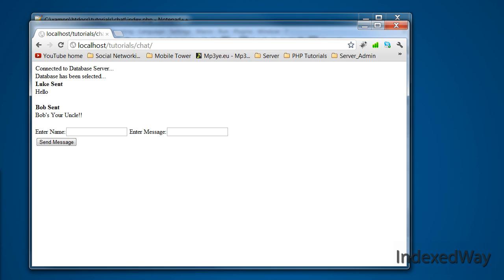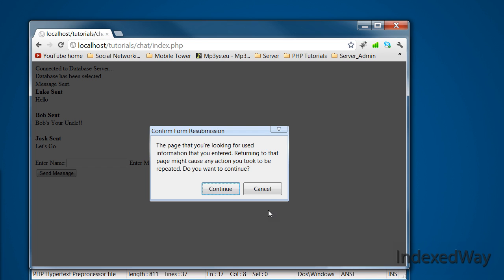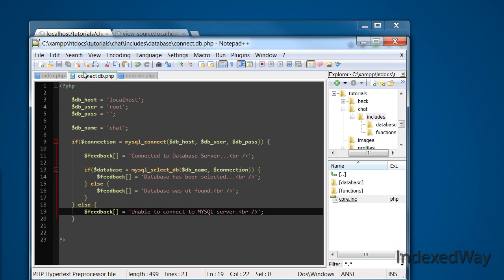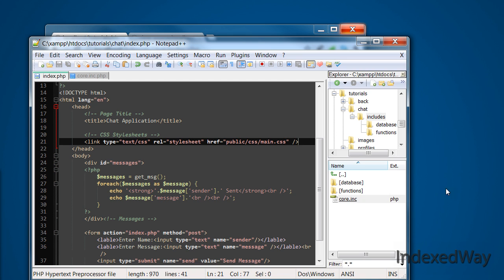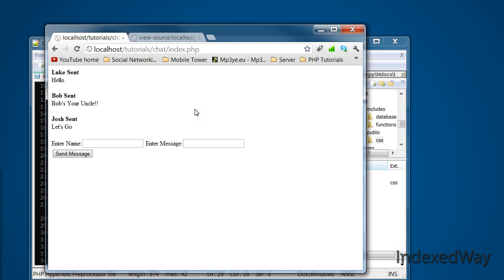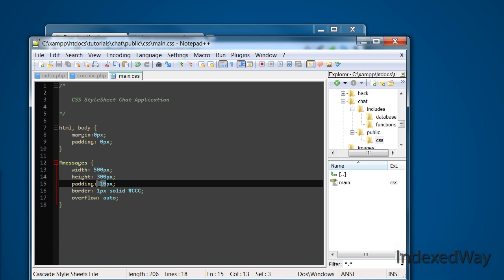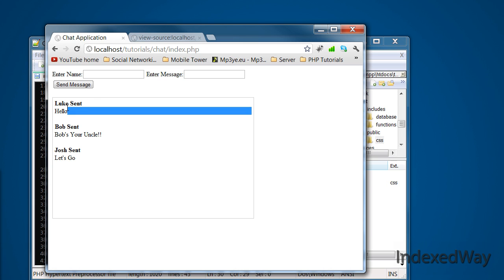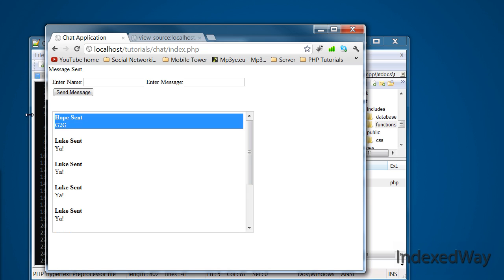PHP + MYSQL Simple Chat Application (Part 4) - CSS & Styling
A continue on from the previous parts. In this part we do a bit of styling, and add vital html components.

The next part will continue to expand the application, with the addition of using AJAX.